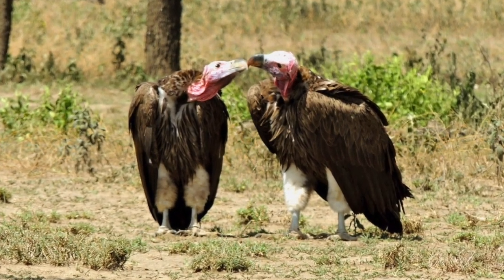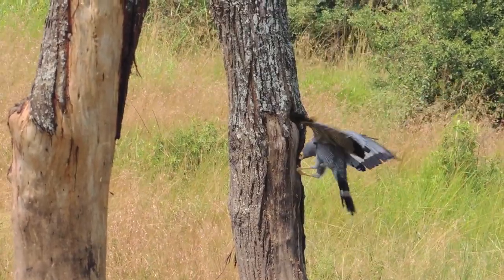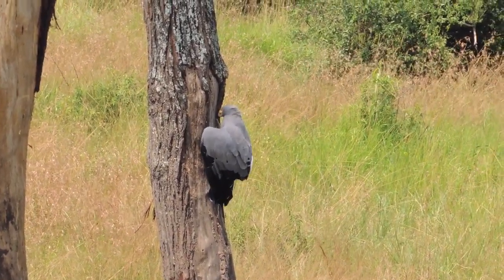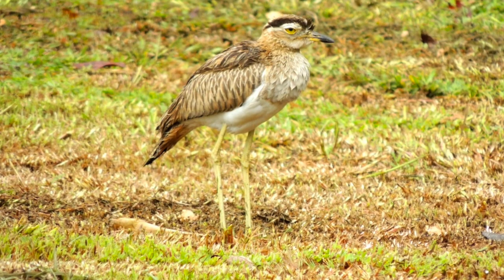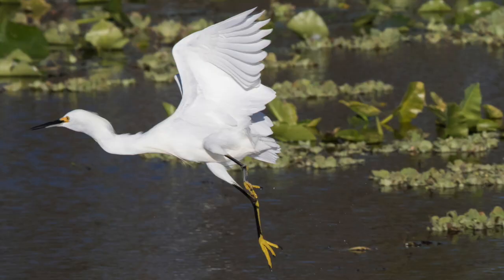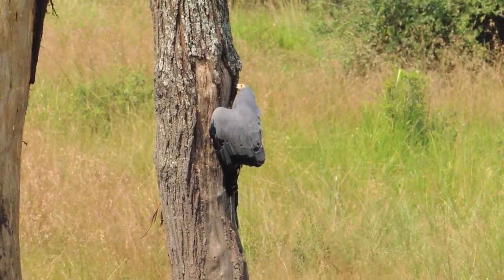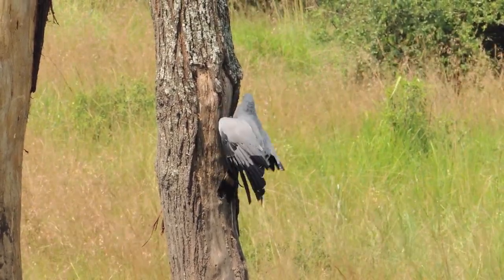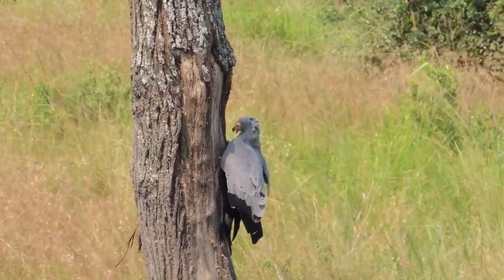The Blushing Double-jointed Hawk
This video is about the African Harrier-Hawk, a sub-Saharan African species who blushes and has double-jointed ankles.